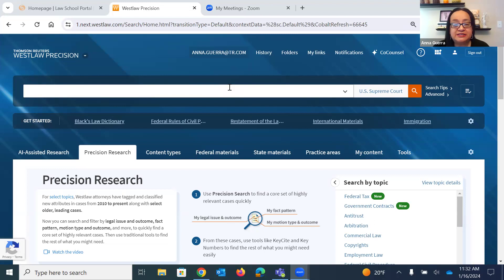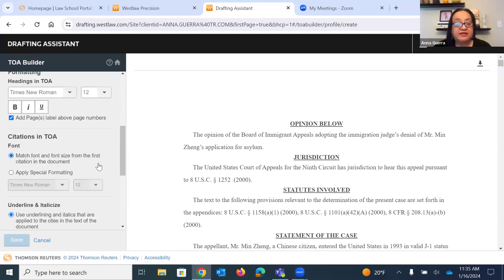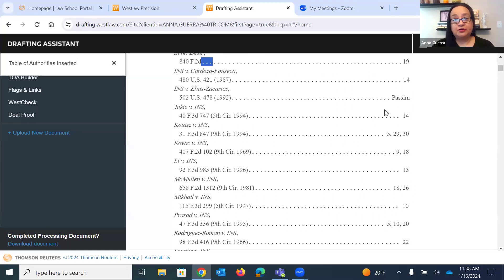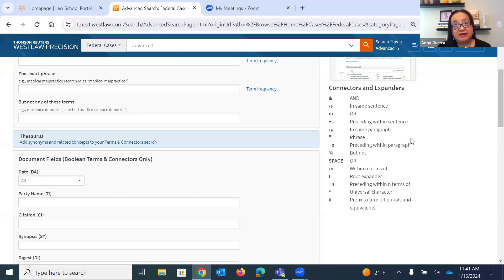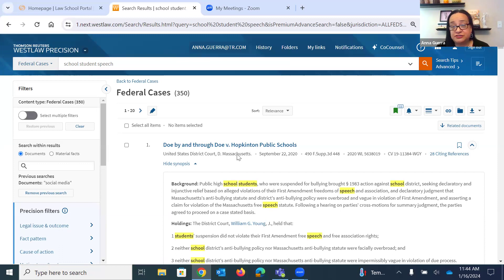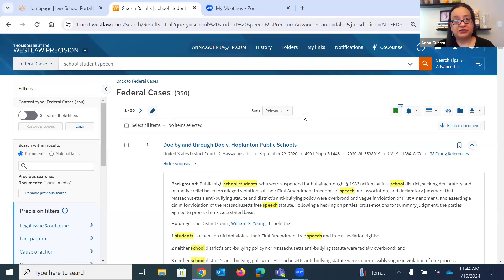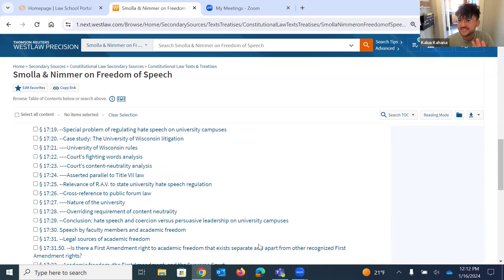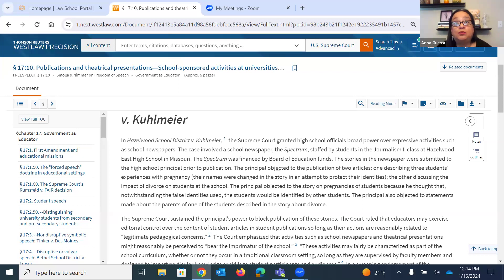Arkansas 1L Brief S2024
1L Westlaw Training-First Amendment
Advanced Cases
Statutes
KeyCite
Quick Check
Secondary
Drafting Assistant-TOA Builder